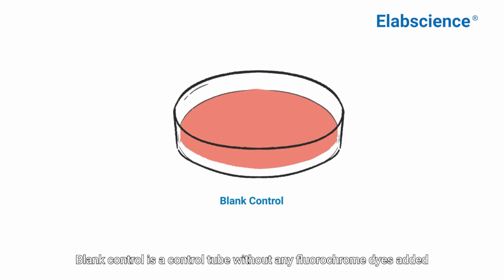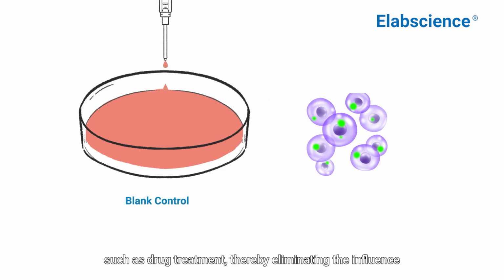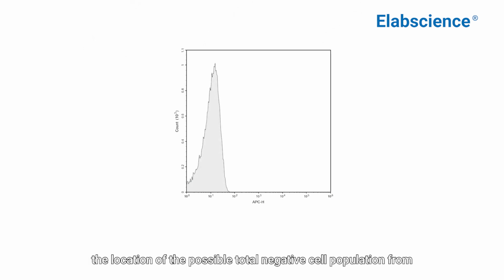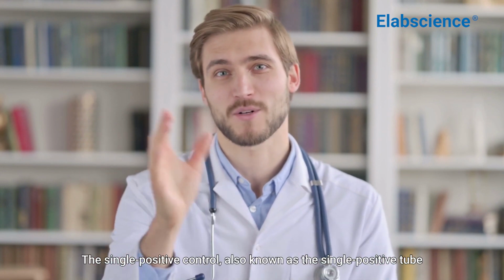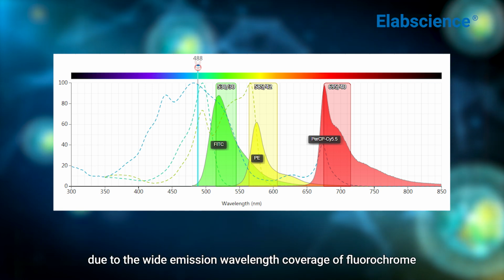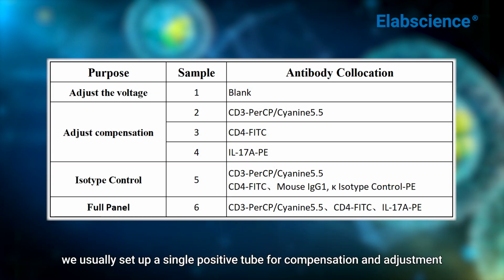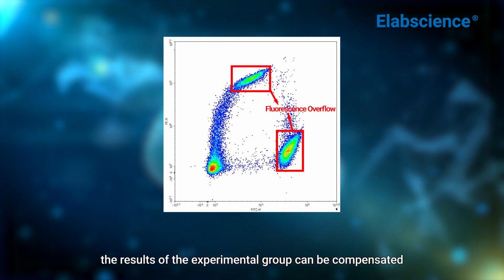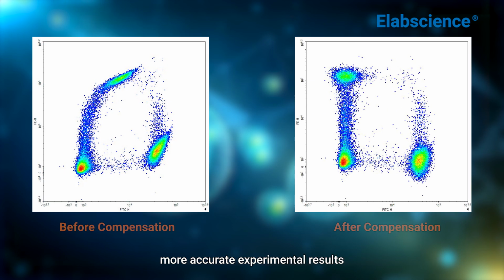Introduction and Function of Blank Control and Single Positive Control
This video introduces the significance and methods of setting up blank control and single positive control tubes during flow cytometry experiments, hoping to provide a reference for experimenters when setting up sample tubes for flow cytometry experiments.